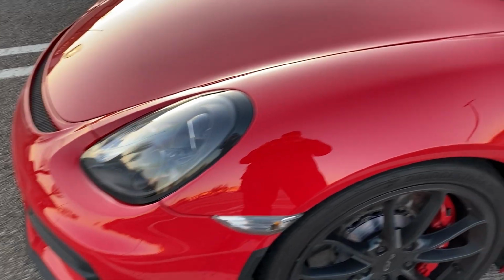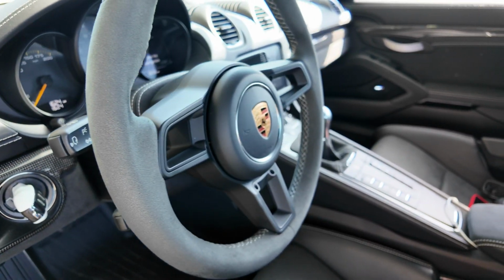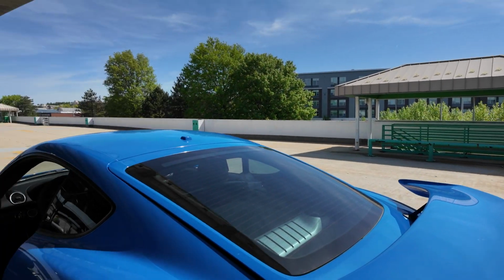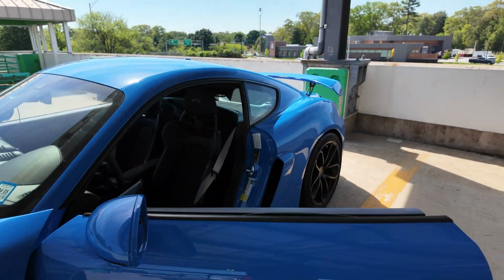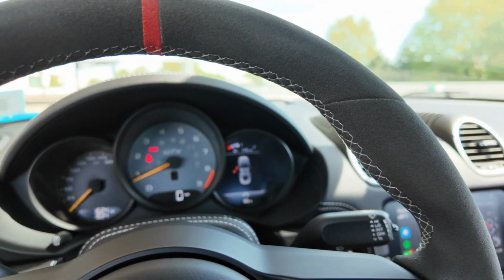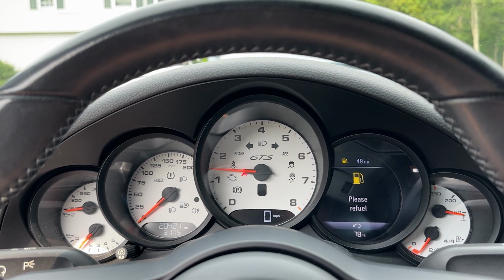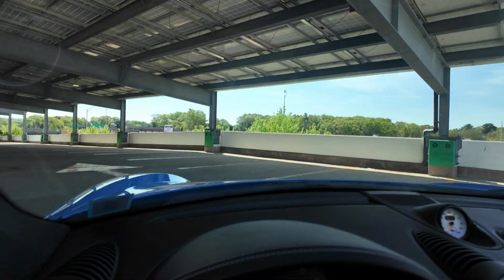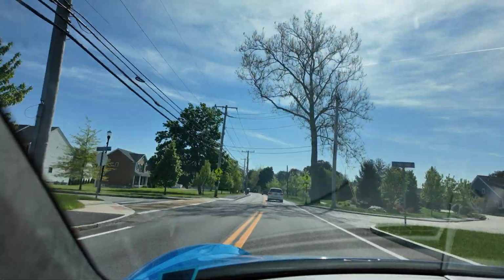Back in a Porsche GT4 - What Happened to the 911?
You may remember I had a 911 last season, but it kinda disappeared one day. What happened??

Well in todays video I go over this, as well introduce my 2022 GT4!

Hit play and lets get into why Porsche keeps pulling me back in.

00:00 Intro
00:46 Walkaround
01:03 Interior
02:01 Highway drive
02:14 Color Pops!
04:00 Startup and Exhaust
05:11 Why No 911?
08:20 I'm Being Tracked!
09:20 Outro

Want to support me? Easiest way is use this link to shop on Amazon (no cost to you):

2020 Hyundai Palisade
2018 Porsche 911 GTS
2008 CBR600RR
1966 Ford Mustang Coupe
1953 Chevrolet 3100 5 Window

** Prior Vehicles **
2022 Ford Lightning XLT
2021 Ford Bronco
2018 Ducati 959 Panigale
2016 Porsche GT4
2015 Nissan Murano
2011 BMW M3
2005 Acura TL
2001 Volkswagen Jetta

** CoderMan social channels **

** Legal Notice **

Tutorials are provided with no warranty or guarantee. As a general rule make sure you have a fire extinguisher when working on your own car and only tackle projects you are comfortable working on.

Investing opinion do not constitute investment or legal advice. Do your own due diligence.

Business content is provided as-is, your experience may vary as there are many factors to consider in small business ownership. Any advice regarding business topics is presented from personal experience, without warranty.

All content unless otherwise specified is owned by Coderman, LLC